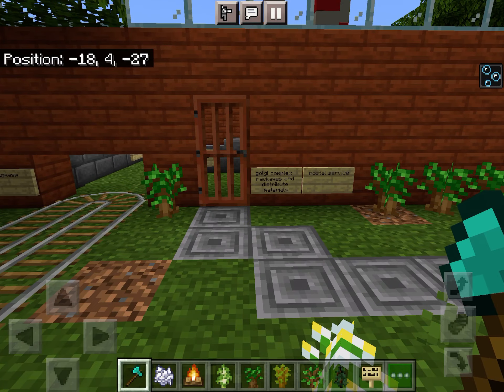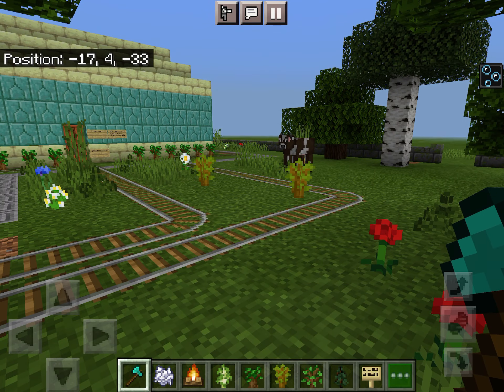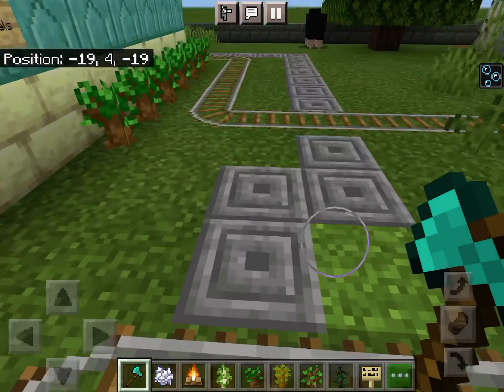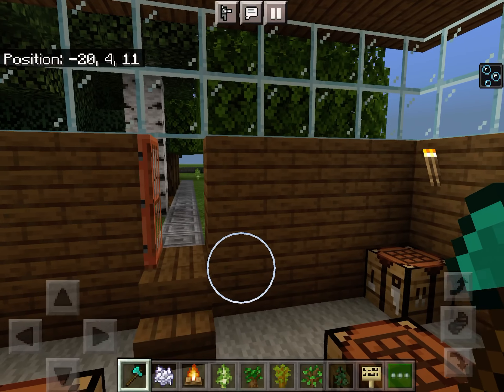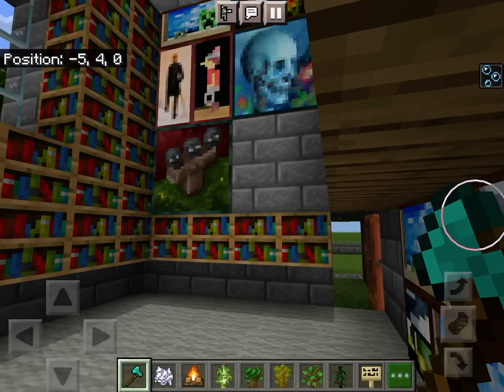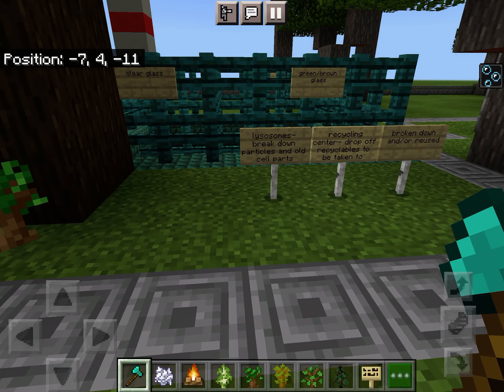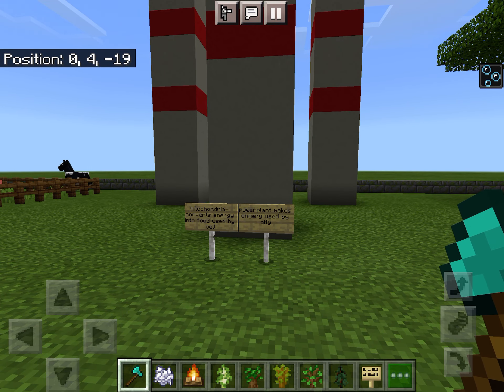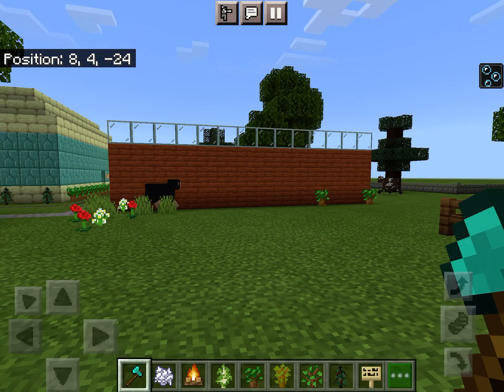Hunter’s Cellcraft project